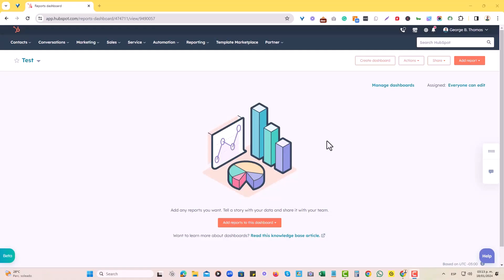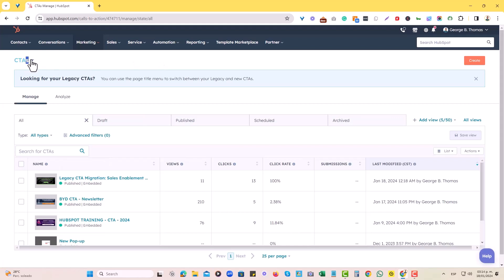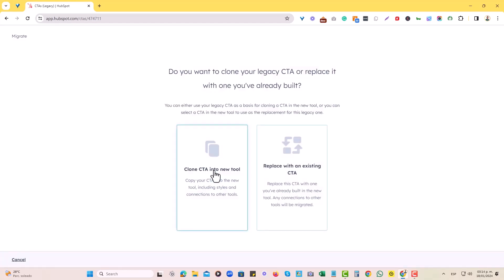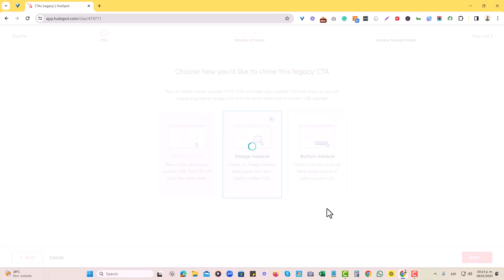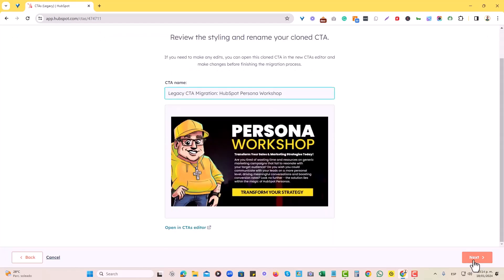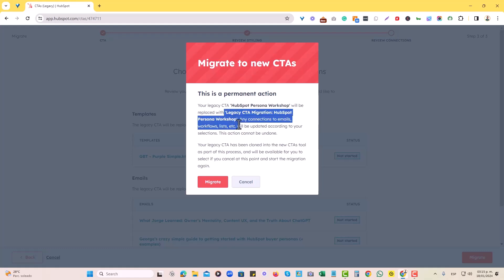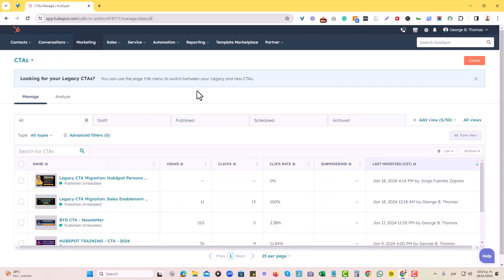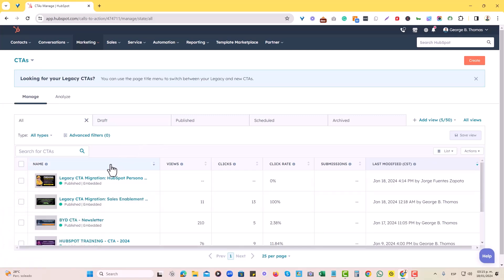Effortlessly Migrate Legacy CTAs to HubSpot's New Tool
Explore the latest enhancements in HubSpot's CTA (Call-to-Action) section with our detailed tutorial on migrating your old Legacy CTAs to the new CTA tool. HubSpot's recent update offers enhanced reporting features for CTAs, making it easier to track their performance.

In this video, we guide you through the simple process of migrating your Legacy CTAs into HubSpot's new CTA tool in just a few clicks. Learn how to navigate to the marketing tab, access the lead capture section, and select the CTAs Legacy option. We demonstrate how to find the CTA you need to migrate, clone it into the new tool, and ensure it retains its original styling.

This tutorial is perfect for HubSpot users looking to take advantage of the platform's latest features for improved CTA tracking and performance analysis. By following these steps, you can seamlessly transition your CTAs and leverage the enhanced reporting capabilities of the new tool.

Remember, while education is essential, execution is key. So, go out there and be the hero your organization needs today.